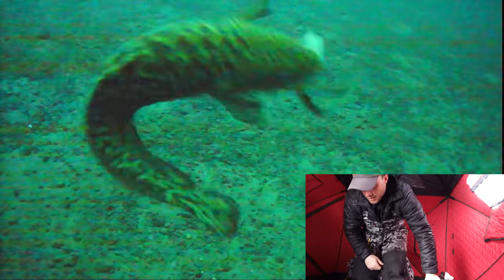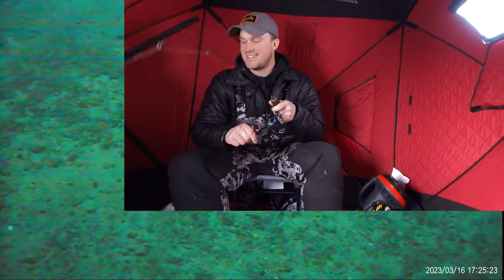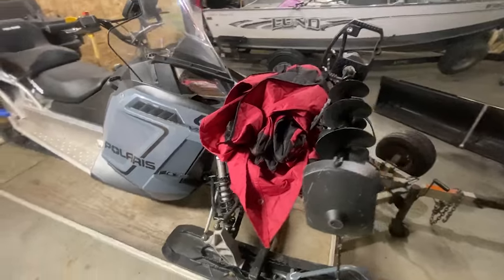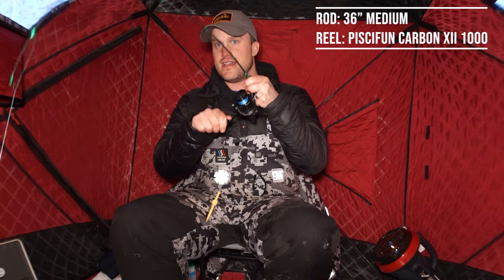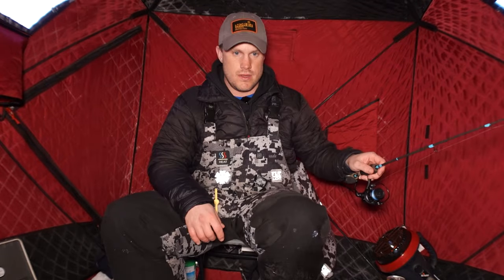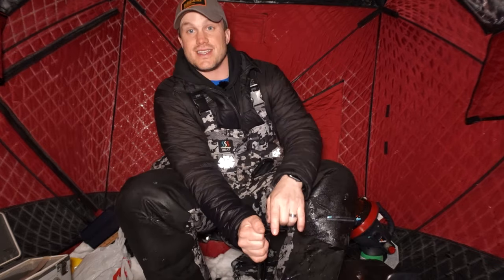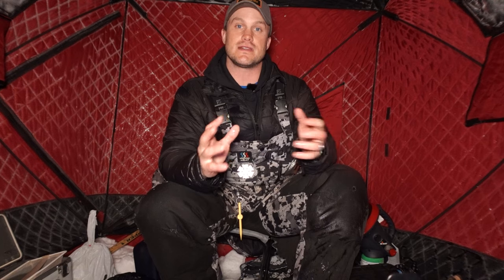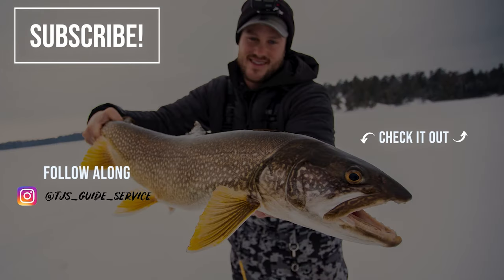ICE FISHING for Burbot (Eelpout) - Underwater Footage + Locations, Tips, & Tricks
Burbot can offer some incredible action and a great fight! In this video, I break down where I target and catch burbot as they get close to the spawn. So fun watching these fish eat on the underwater camera.

Underwater Camera

*OTHER GEAR I USE AND TRUST*

Summer Gear

Winter Gear